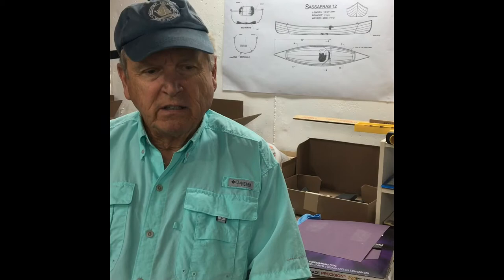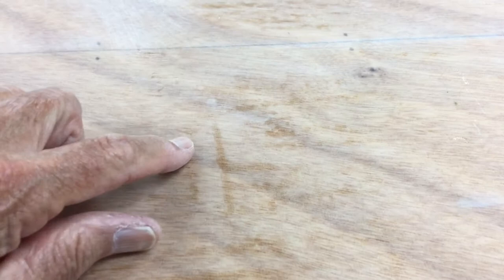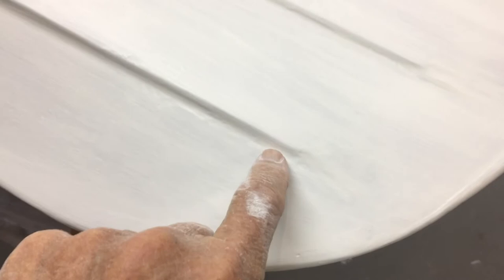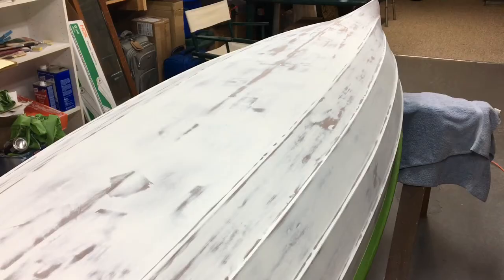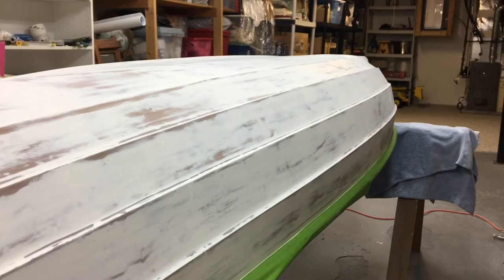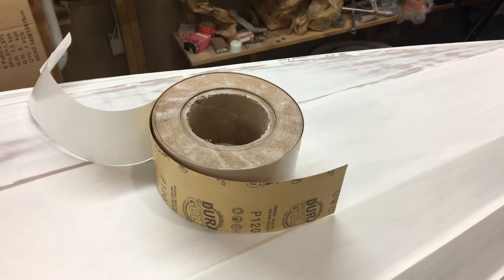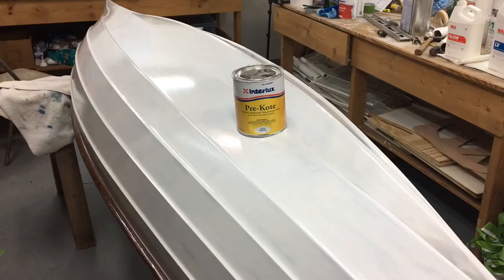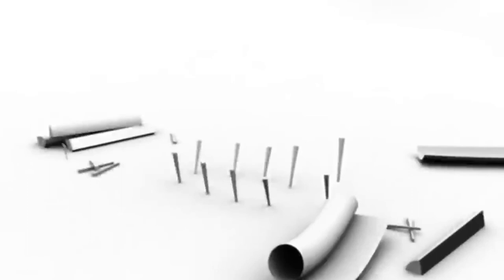Sassafras 12 - Episode 16 - Painting the outside of the hull ( part 1 )